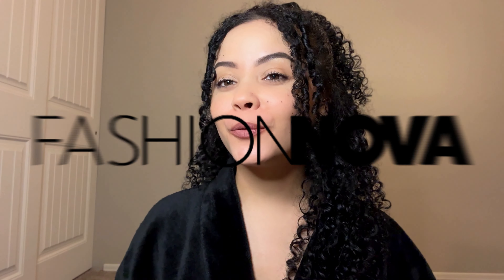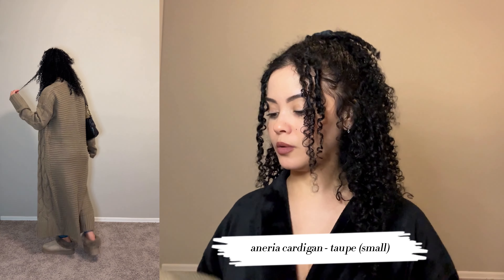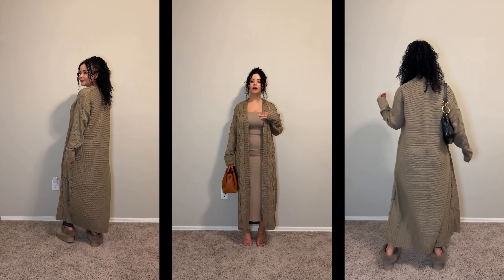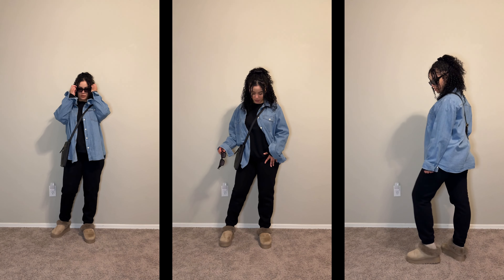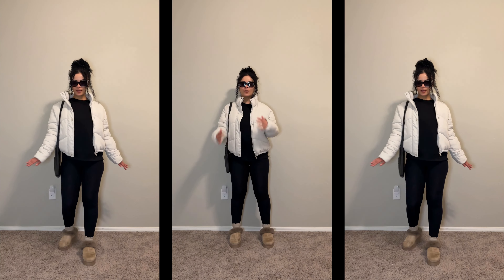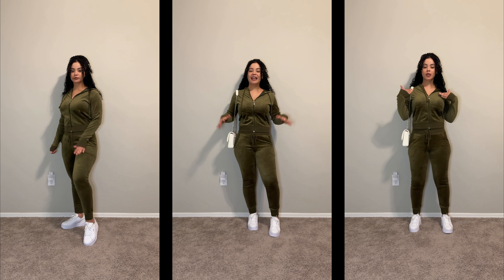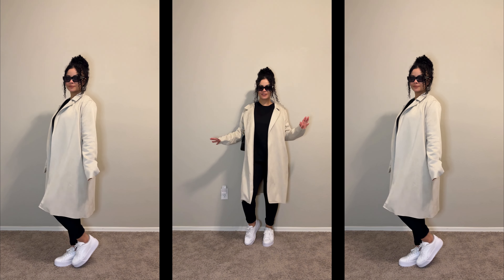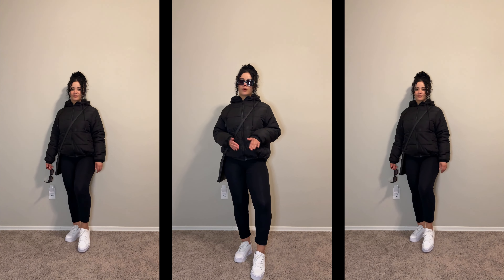Fashion Nova Try-On Haul | Bonus Outfits | Fall/Winter 🤍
Hey World 🌻,
Thank you so much for supporting my growing channel 🫶🏻
Stay safe during this busy season.
xx

Kirsty Noskcaj.
▫️Artist- King Sis
▫️Song- Yeah you ( thinking bout you)

▫️Artist- KING SIS FEAT. BAEGEL
▫️Song- Yeah You (Thinkin Bout You) (baegel Remix)

▫️Artist- GLORIA TELLS
▫️Song-You Know It's True (Instrumental Version)